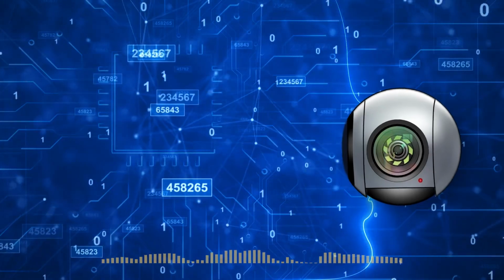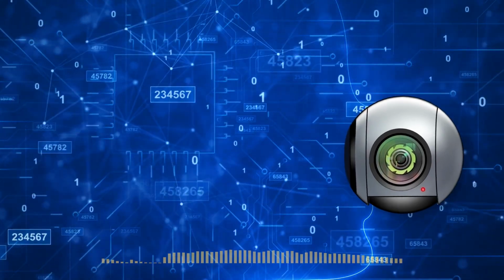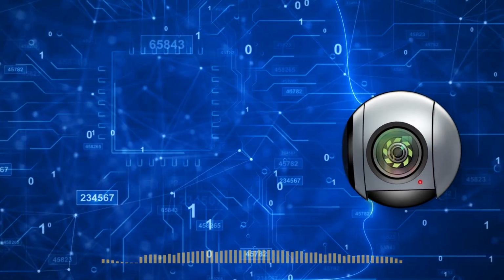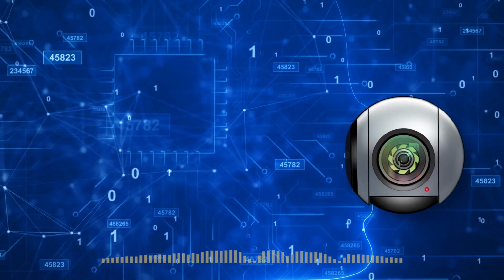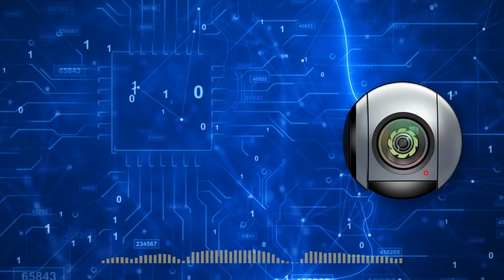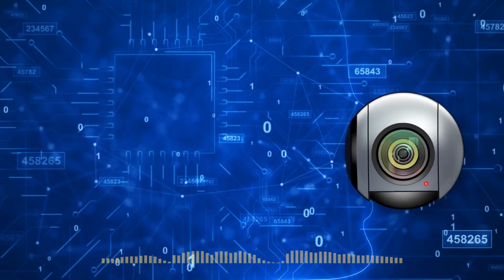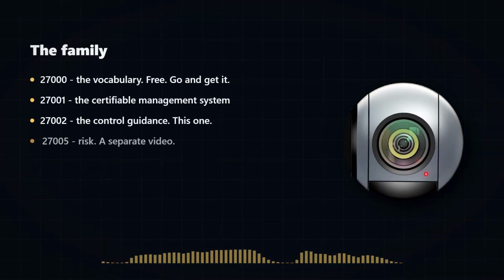ISO 27002 Explained: The Book Nobody Bought and Everybody Needed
You're staring at Annex A, you've found the control you need, and it says something like "access shall be restricted in accordance with the topic-specific policy." Brilliant. Thanks. How? That question — how — is what ISO 27002 answers, and half the market has never opened it. Say the important bit first: you cannot be certified against ISO 27002. You certify against 27001. This is guidance, a code of practice — the instruction manual, not the parts list.

In this video:
• Why "we're 27002 certified" is impossible — no scheme, no certificate
• The family: 27000 (the free vocabulary), 27001 (the certifiable management system), 27002 (control guidance), 27005 (risk)
• Same 93 controls, same four themes as Annex A — but 27002 adds a Purpose, detailed Guidance, and Other information for each, plus the five attributes
• The history most people have backwards: 27002 came first (early 2022) and drove the restructure; 27001 then aligned its Annex A
• How to use them together — Annex A as the completeness check in 6.1.3, 27002 open at the exact control number when you actually build it
• The caveat that matters most: it says "should," not "shall" — adapt, scale, justify what you skip

Chapters:
0:00 - The book nobody bought
0:46 - You cannot be certified against it
1:34 - Placing the family
2:10 - What's actually inside: Purpose, Guidance, Other info
3:14 - WHAT vs HOW
3:23 - The history you have backwards
6:19 - Using them together (parts list + manual)
7:01 - "Should," not "shall"
7:57 - Your dare: open it at the control number

👉 Next time you're stuck on how to implement an Annex A control and you feel the urge to google a vendor blog — stop. Open ISO 27002 at that exact control number, go through the Purpose and the Guidance, then decide what fits you and write down why. Do that for three controls this week. You'll never go back to guessing.

⚠️ Not certification advice — I'm a plain-speaking guide reading the standard as written, not a certified lead auditor. Work with your certification body for your actual ISMS.